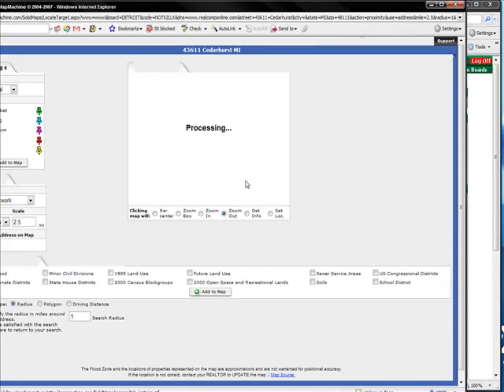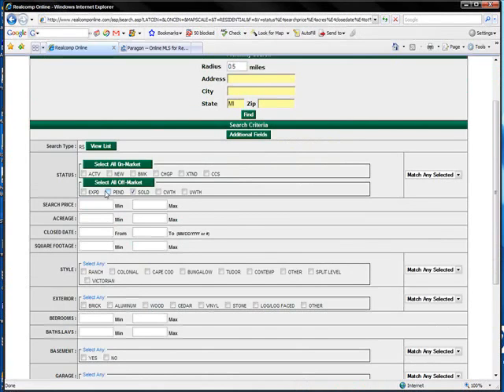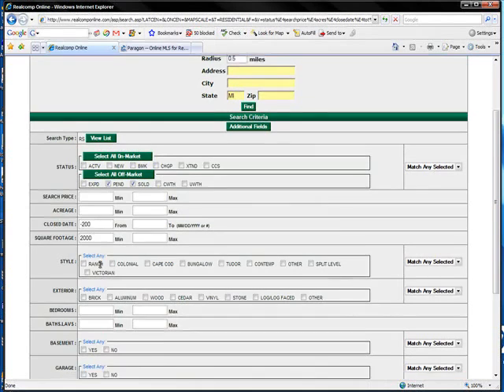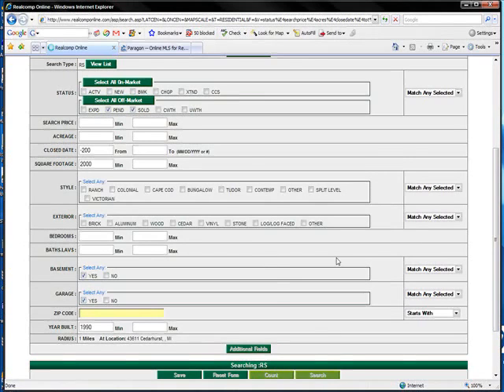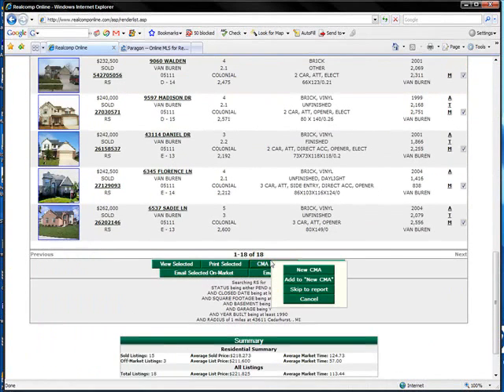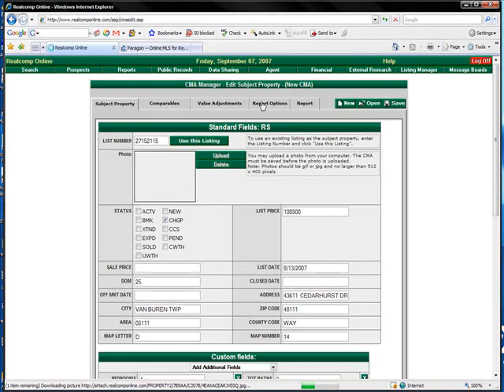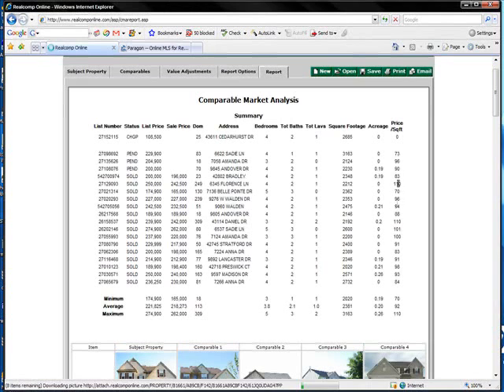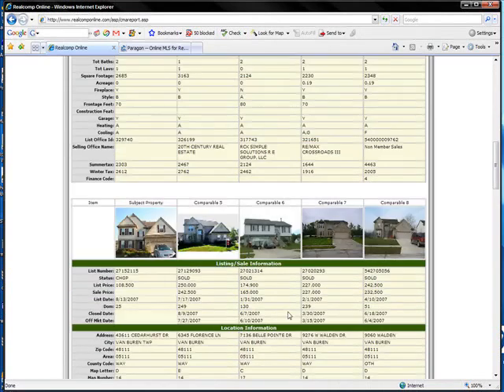Cedarhurst Value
Comps for Cedarhurst